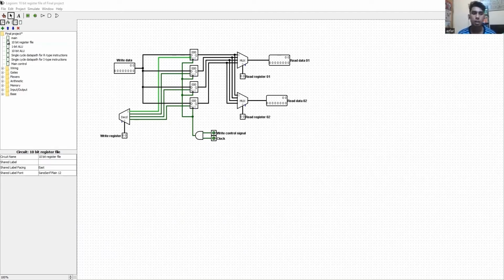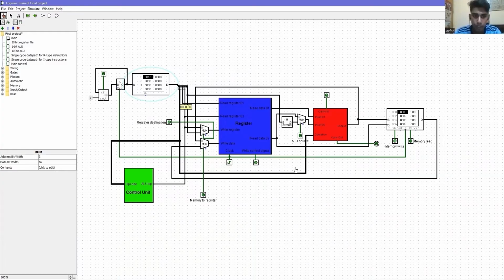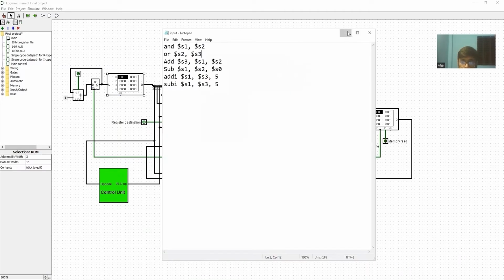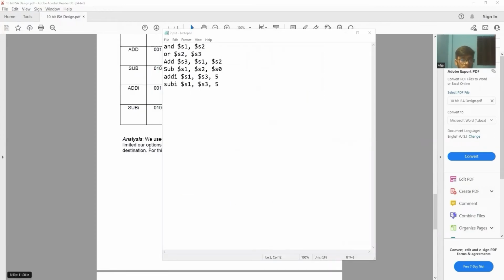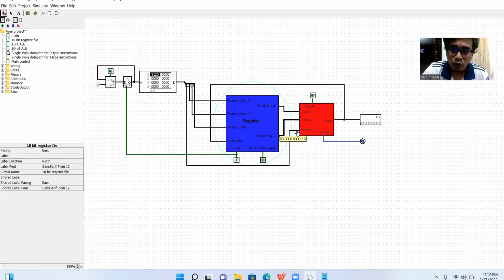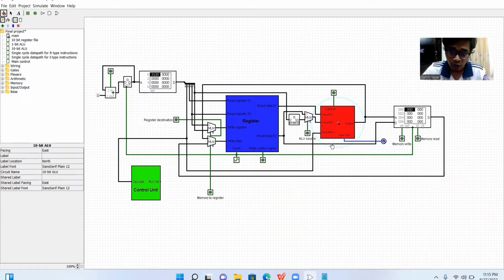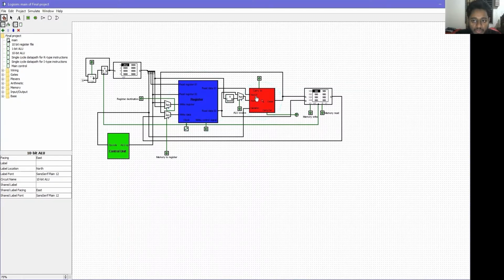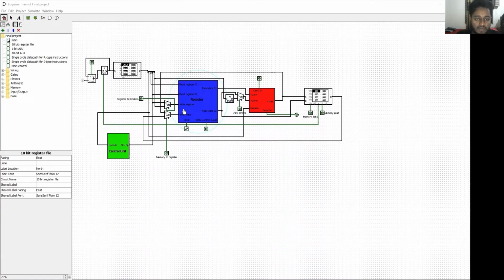Creating a 10-bit custom RISC-V Microprocessor using logisim and C++ 💻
This video was uploaded as a part of the project of Computer Organization and Architecture course.